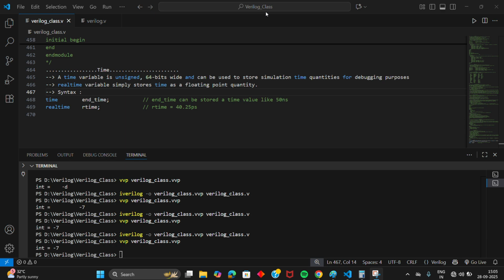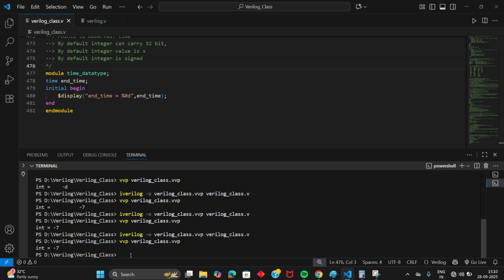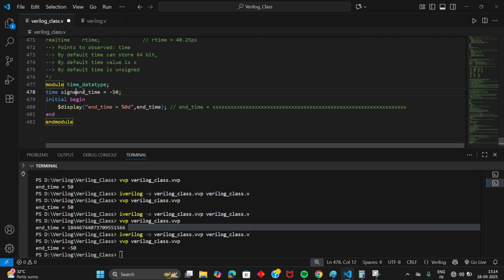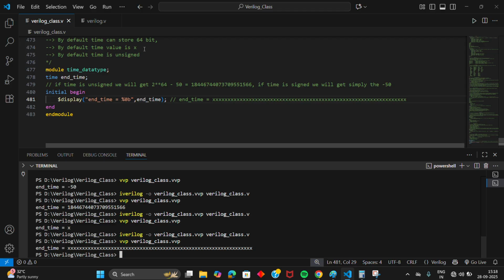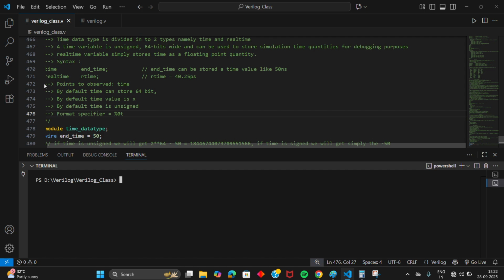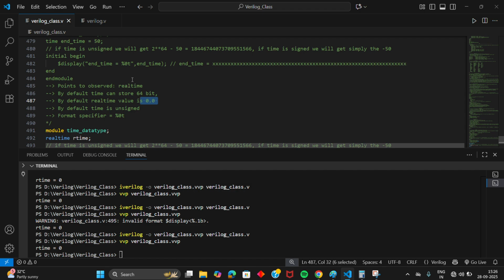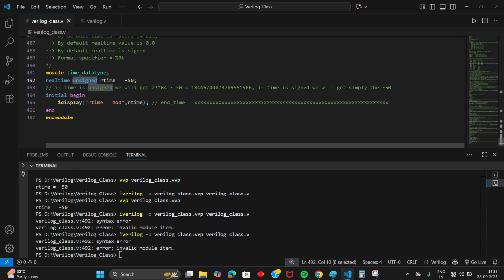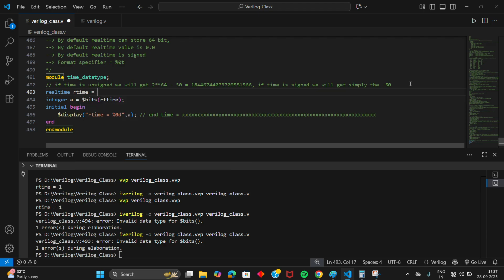Verilog HDL Tutorial Part 19 | Time and Realtime Data Types in Verilog | 64-bit Precision Explained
In Part 19, we explore the Time and Realtime Data Types in Verilog HDL used for simulation and debugging.
These data types help designers measure simulation time, delays, and represent precise time values in hardware modeling.

📖 Topics Covered

Types of time data types: time and realtime

Difference between time and realtime

Syntax and declaration examples

Default size, sign, and value of each

Format specifiers used in display statements

Practical code demonstrations with expected outputs

📌 Key Points about Time

Default width: 64 bits

Default value: x (unknown)

Default sign: unsigned

Used to represent simulation time quantities

Format specifier: %0t

📌 Example Code: time data type

verilog
module time_datatype;
    time end_time = 50;
    initial begin
        $display("end_time = %0t", end_time);
        // Since time is unsigned (64-bit), signed form is not supported
        // If treated as unsigned → large 64-bit equivalent value for -50
    end
endmodule
📌 Key Points about Realtime

Default value: 0.0

Default sign: signed (floating point)

Used for fractional or high-resolution time representation

Format specifier: %0t or %f depending on use

📌 Example Code: realtime data type

verilog
module realtime_datatype;
    realtime rtime = -50;
    integer a = $bits(rtime);
    initial begin
        $display("rtime = %0d bits", a);
    end
endmodule
📌 Output

text
rtime = 64 bits
📂 Watch the Full Verilog HDL Playlist Here: